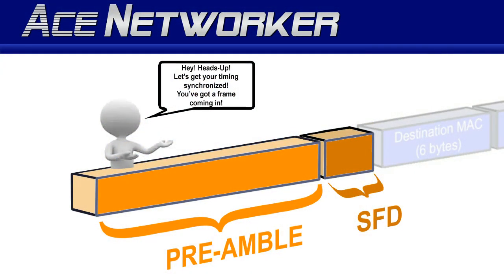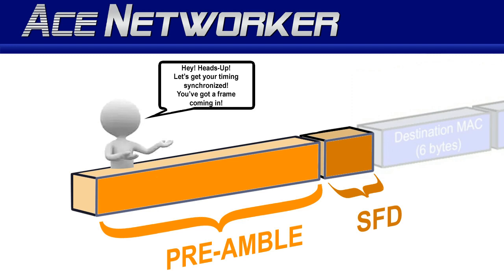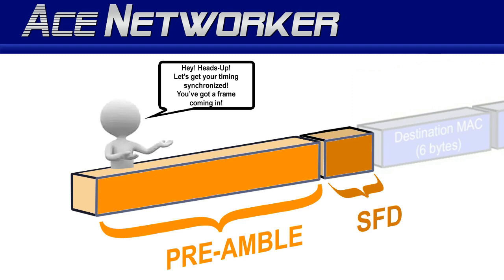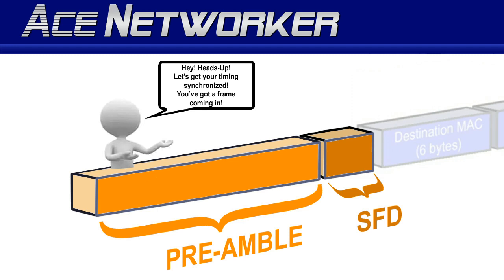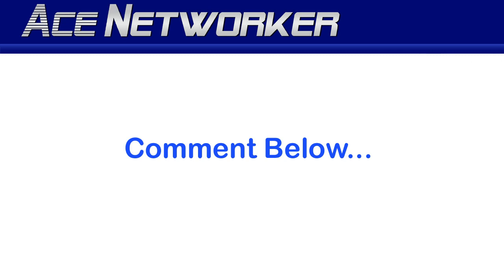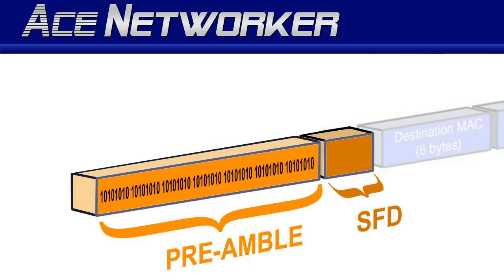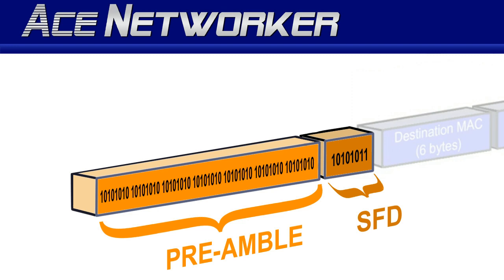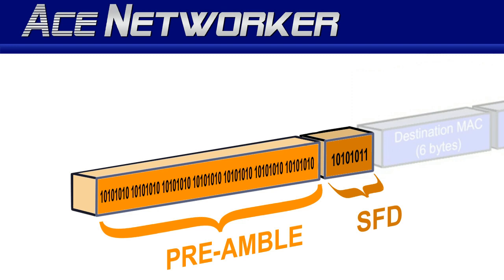Ethernet Frame Preamble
All network devices read the incoming frames they receive, but how do these receiving computers/devices know there is a frame arriving on their network interface card? And how do they know to pay attention? This is where the Pre-Amble comes into play.

Ethernet Frame Preamble, Ethernet and Switching CCNA , CCIP, MCPIT, MCSA.MCSA ,Networking